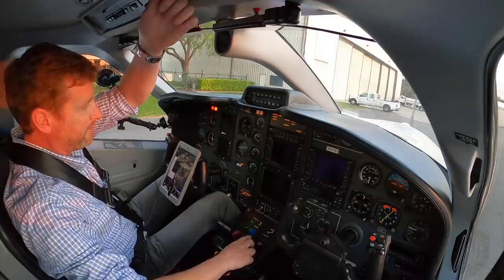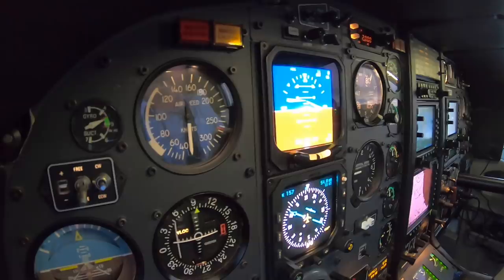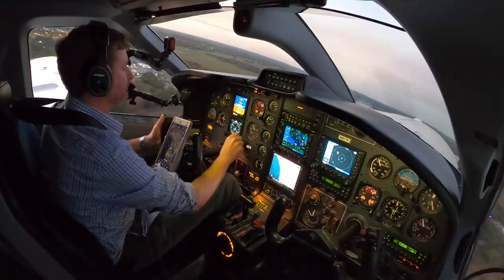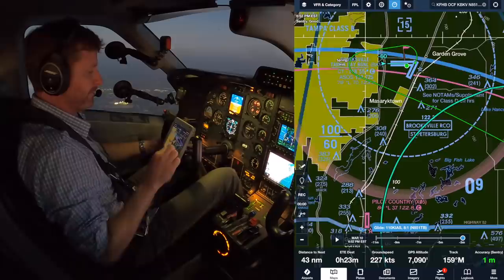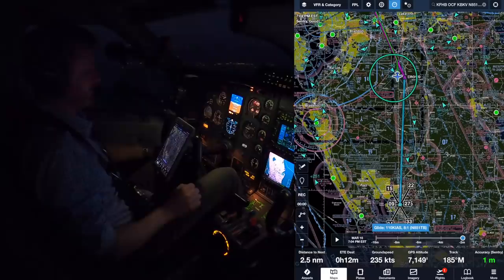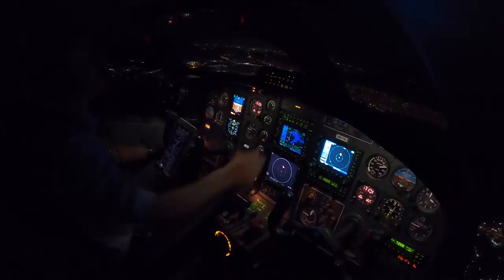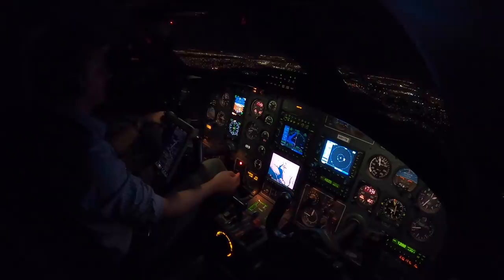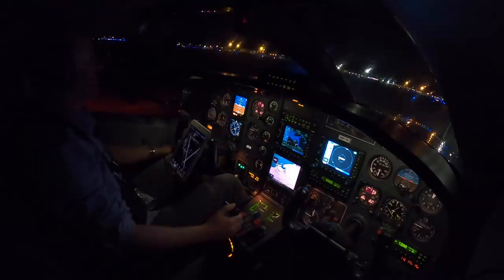THRILL OF THE NIGHT! - TBM850 IFR Night Flight!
Click "Show More" for the giveaway links, music used in the video, and to follow along on social media!

BOSE Aviation Best Headset for Pilots
PIVOT Cases to mount your IPAD! (Discount will be applied upon checkout. Link valid for all PIVOT and FlyBoys items).

NEW S1K GEAR! Also be sure to check out any current giveaways and the meet up schedule